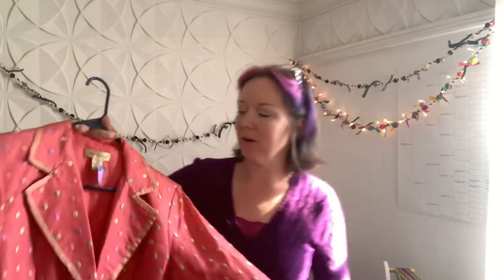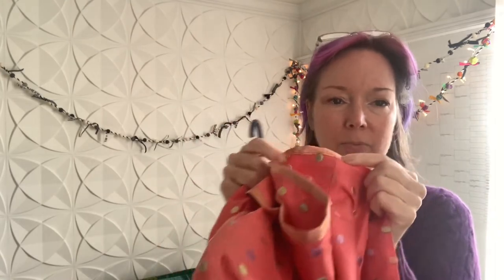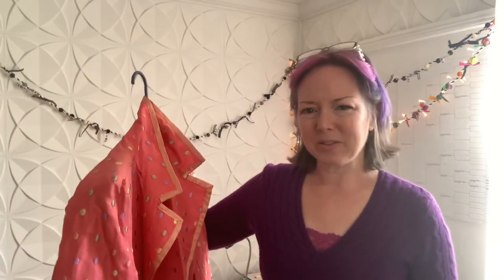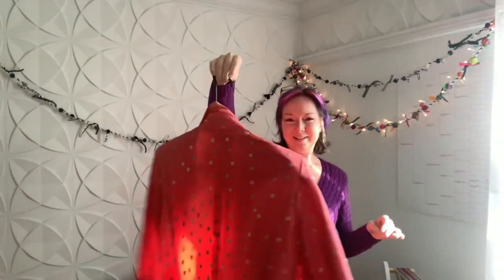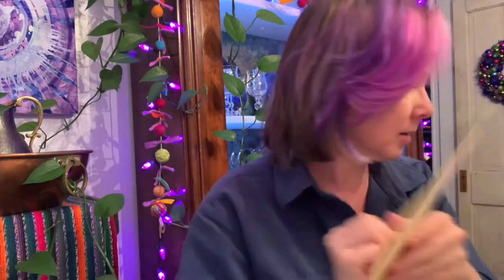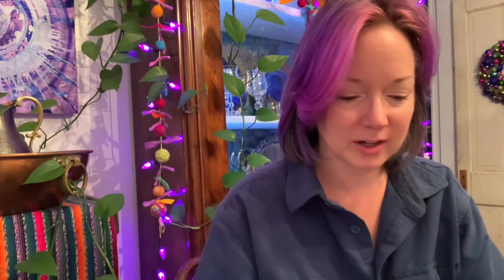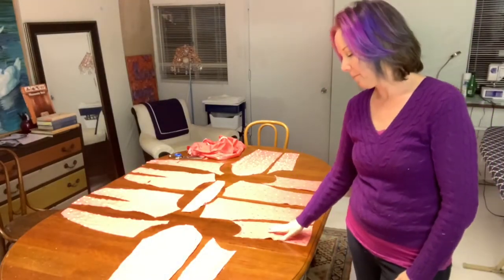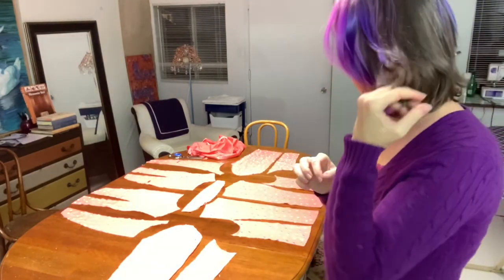I’m cutting up a BLAZER for a PATTERN (AKA super cheap pattern) + NEW Genealogy Discovery!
I've just discovered my Cherokee ancestors!  I'm thrilled and shocked.  I knew I was 75% Swiss and culturally Mennonite, but I had no idea I had Cherokee ancestors as well.  I am delighted and look forward to more discovery of the stories of my ancestors!

And hey, this little jacket has become a pattern.  I didn't realize it when I was doing it, but it's just about the cheapest way to get a pattern that I know of - plus, I already know it fits me.  So it may seem like it's working backwards, but I prefer to think of it as reverse engineering a garment.  And hey, I'm weird.  So I can make a garment however I wish.  It's allowed.  I'm allowed.  AND SO ARE YOU!  LOL!

LIVE ON WEDNESDAYS:
♥Weave & Mend LIVE Wed 10 am EST Join me and share your prayer requests.♥

♥VLOG POST NEW ON FRIDAYS:
If you'd like a conversation about making colorful things (especially weaving and sewing), wearing handmade couture clothing, being a person of faith, my Mennonite ancestry and whatever other random thing I happen upon, then you're in the right place!

Here are some other goodies you'll find on my channel:

♥FAITH:
Unfortunately, many of us have been hurt by patriarchal religious power structures, and therefore we sometimes lack confidence.  However, I believe that in this season, God is releasing remarkable heart healing, replacing our old mindsets with new ones, and filling us with authentic empowerment.  Follow along here: ♥ Woman of the Cloth ♥ to journey into a more empowering spirituality

♥ART:
As a textile artist, I seek to express who I am through my personal style rather than being a slave to conformity.  I believe the fashion industry is fraught with abuse of vulnerable people and places, therefore I choose to use mostly recycled ingredients as I make my own couture clothing.  Gaining new skills as I go along, and seeking to express my authentic fearless, shameless self in the style I create... I am becoming a Woman of the Cloth in a swirl of cloth and color.  Follow along here: ♥ Woman of the Cloth (textile artist)

♥TINY HOUSES:
Weary, frustrated, and frazzled, Xavier and I sold our restaurant in 2014 and bought a tiny house. We began to intentionally reduce the leeches on our energy, money, and focus. We found healing in living very simply, along with the freedom to choose the passion projects that matter most to us.  We've found our “One Thing”, and dramatically minimized everything else, and that has made all the difference.

♥I help people find their own “One Thing” while dramatically reducing the leeches on energy, money, and focus.  I help you explore the purposeful simplicity that can set you free to engage in meaningful work and personal mission.  I have created a bundle of classes that will help you simplify and refine your life.

OUR TINY HOUSE JOURNEY CONTINUES:
The journey continues as we transform our 660 sq ft house into our haven home.  This spacious home has two bedrooms – which means an office for each of us – and our “living room” nest features our comfy bed and our Steinway grand piano.  We continue to use our home to meet our needs and purpose, rather than conforming our lives to the usual notions of how to use a home.  From time to time we make changes in how we use the space, or work at going more off grid, and those changes are documented in ♥ The Smart Sexy Small House Vlog